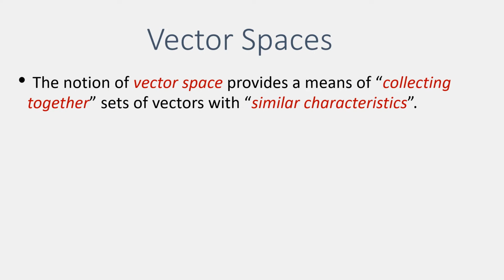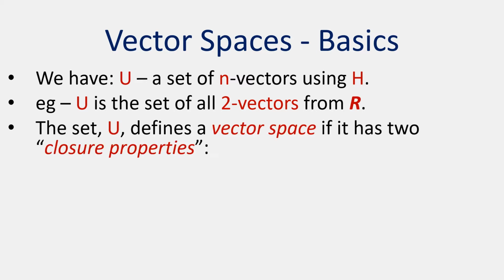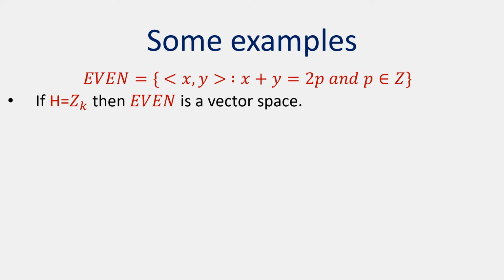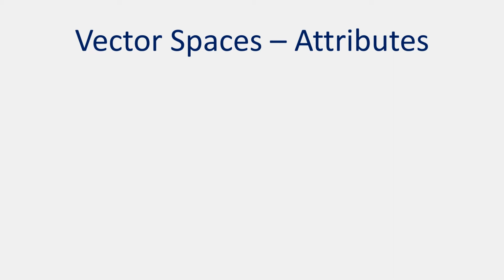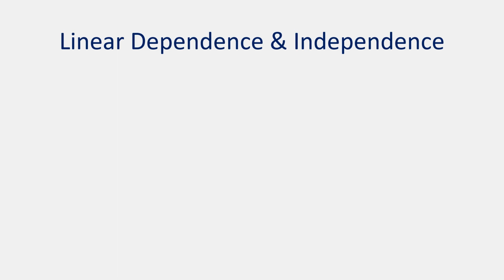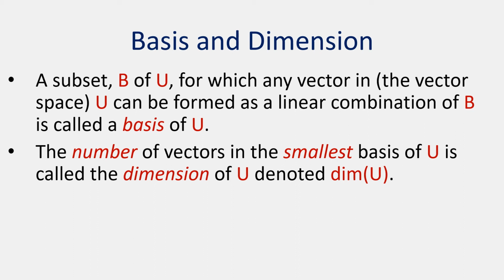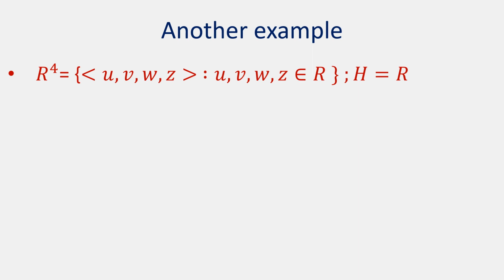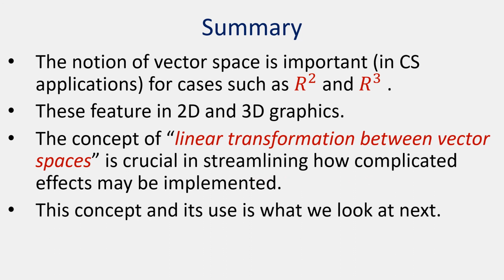Vector Spaces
The notion of vector space. Constraints on underlying vector components; definition. Linear combinations, dependence and independence. Basis and dimension.